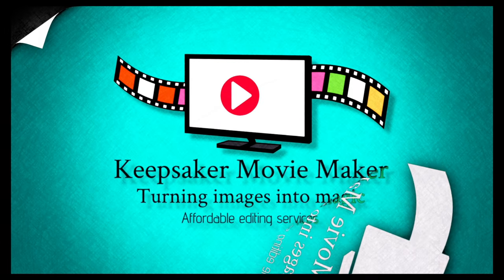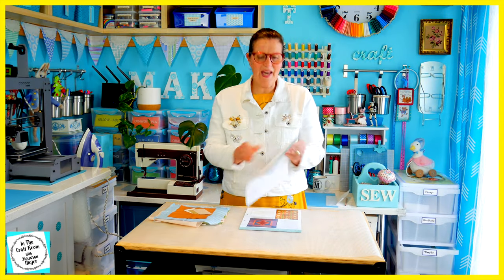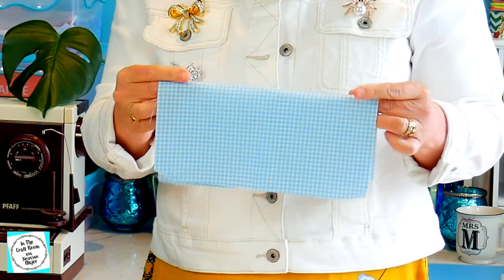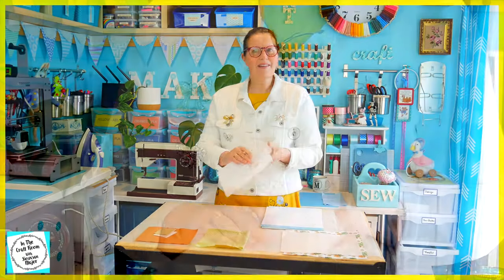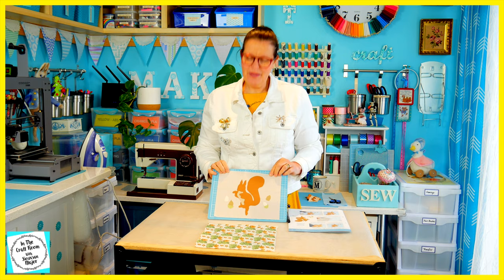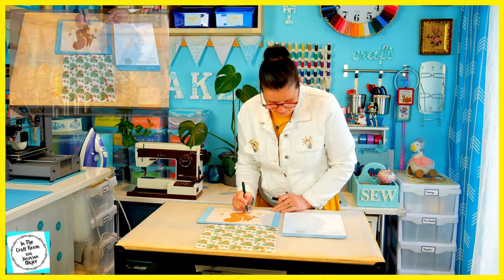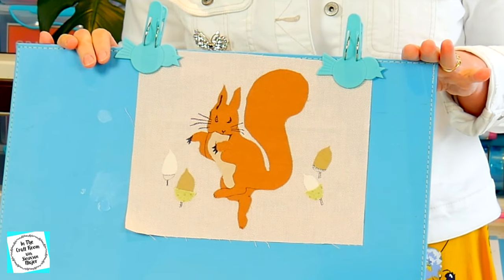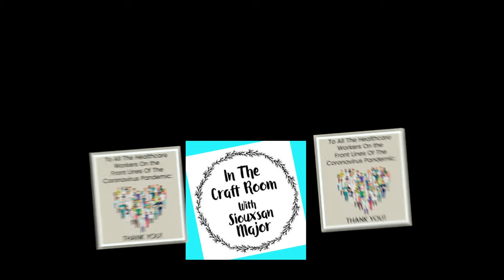Episode 52: Peter Rabbit Patchwork Quilt- Making the Squirrel Nutkin Appliqué Square!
In this episode, Siouxsan begins to make the Issue 15: Squirrel Nutkin appliqué square, as a part of the Peter Rabbit Patchwork Quilt part-works! Siouxsan traces and cuts out the bondaweb and fabric pieces, ironing these on. Siouxsan finishes this episode off with drawing in the details of Squirrel Nutkin, with a fabric marker.